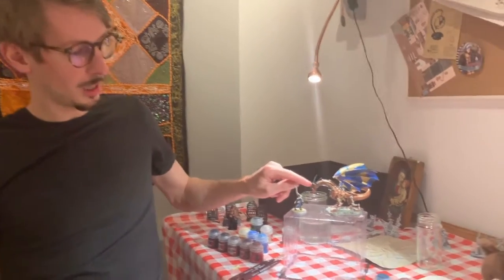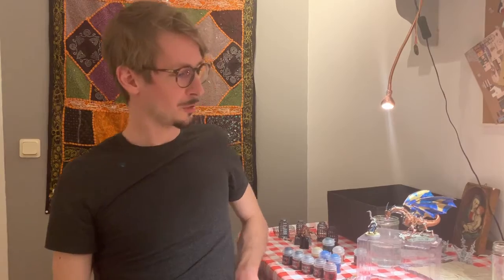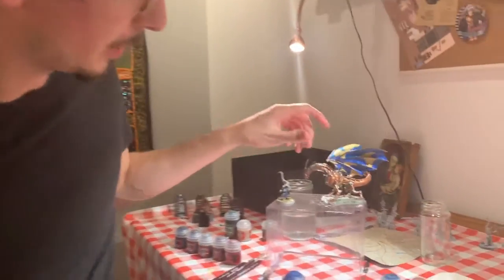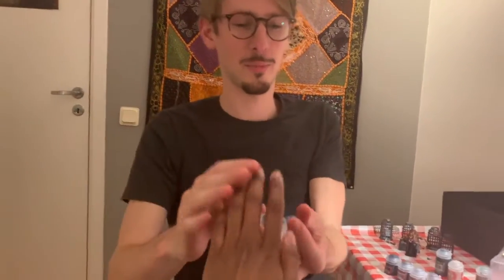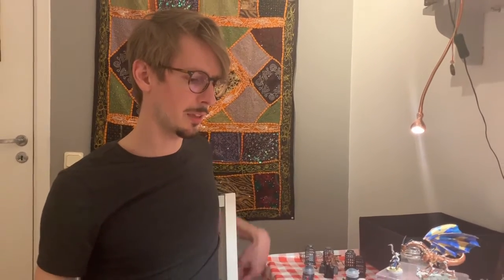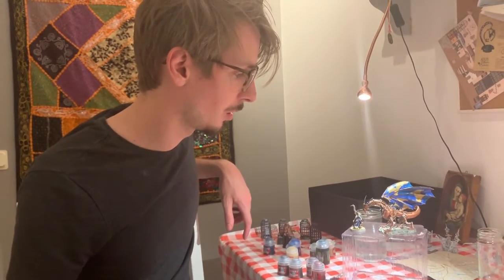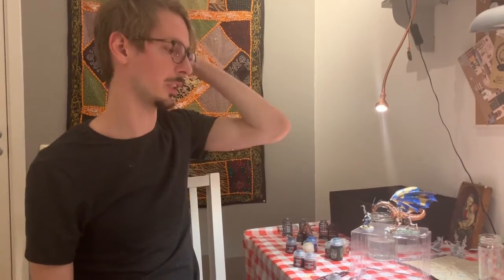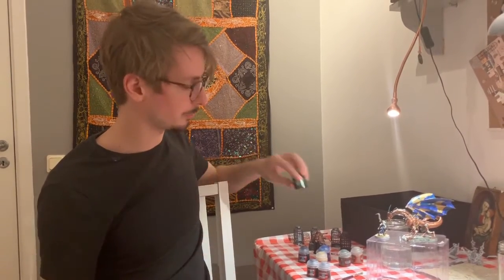The life of a dragon [Painting the first layers - 002]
A baby dragon born into this world ready to earn its colours. Viktor started to paint his first roleplaying miniature, a Clockwork dragon. Now he will show how the little dragon looks after the first layers of paint and shares his experience of painting this D&D mini.

🎉Listen to Tale and Vision podcast here!

💫Follow Tale and Vision on social media!

THINGS WE USE FOR MINIATURE PAINTING

🐲Clockwork dragon

✨Tools:
-Toolkit for starters (cutters, glue, flies, etc.)
-Priming spray

💖Our favourite paints
Base:

Shade:
-Earth shade
-Flesh shade
-Blue shade

👾Minis:
-Idoneth Deepkin / sea elf starter set
-Giant turtle Anna wants to paint so much

👑Music is Reverie (small theme) by _ghost and it can be found

👑Logo is made by Jens Kanon.